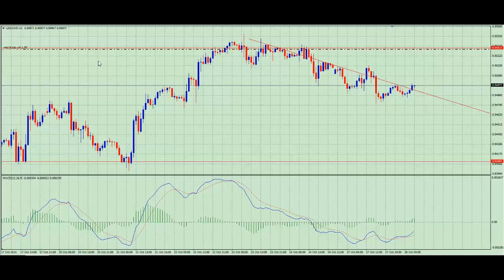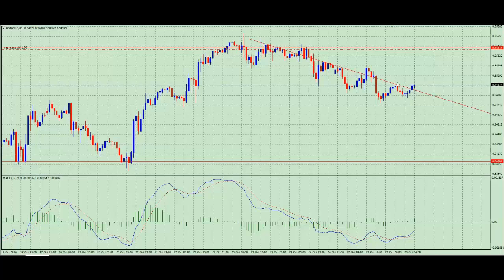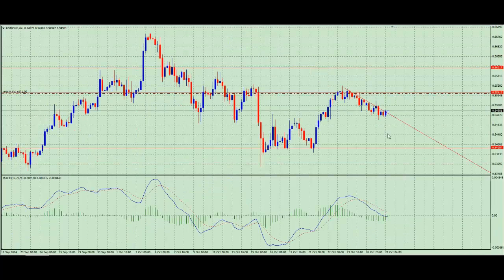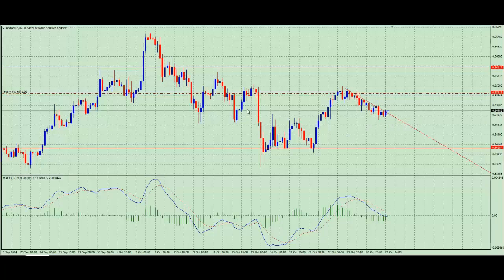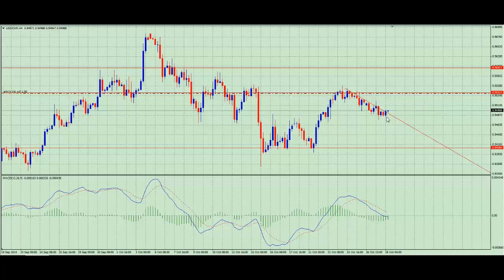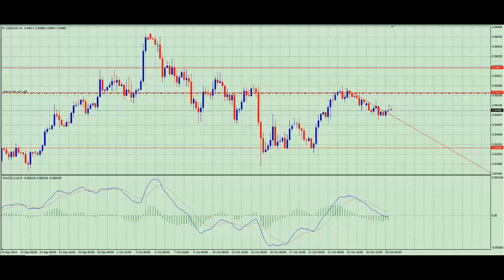FountainFX Daily Market Analysis 28th October 2014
USDCHF trade continues to move in our favour. Major USD news is due out today which will impact our trade so we need to manage our risk while allowing for profit. Stop loss is now set at our entry so this is a FREE trade with no risk of loss. So the question is "How much PROFIT can we make?".